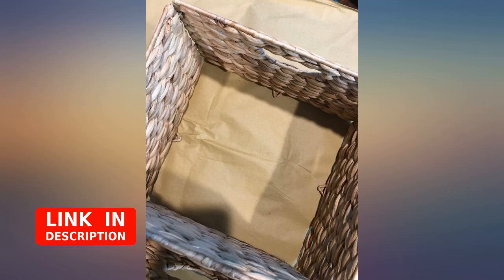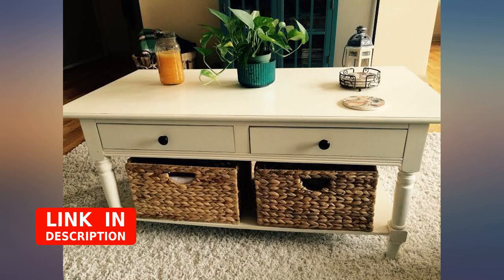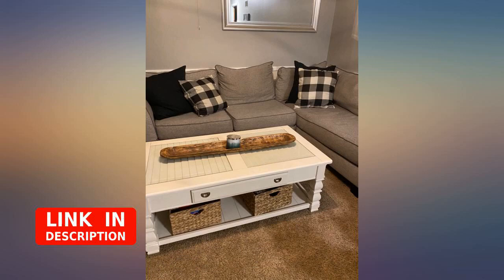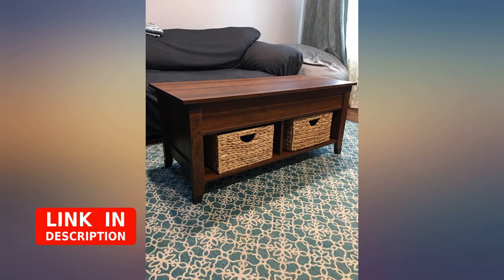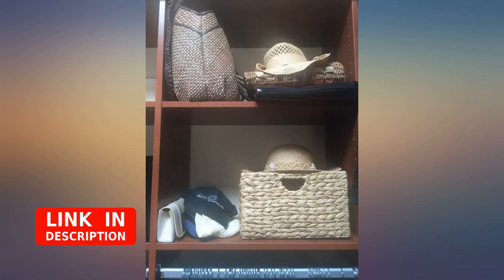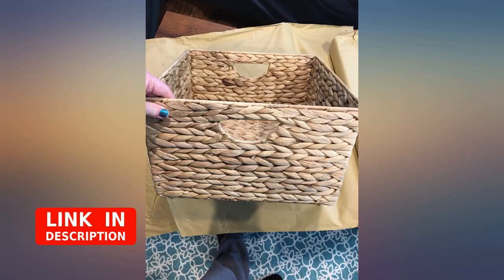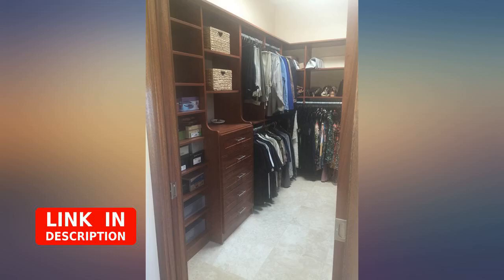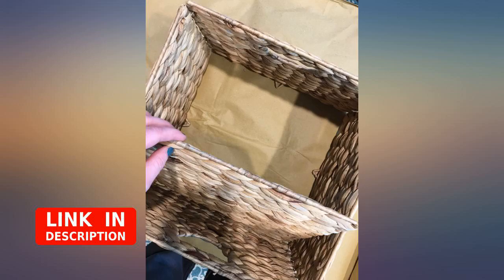Seville Classics 2-Pack Foldable Handwoven Water Hyacinth Cube Storage Basket Bin, review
Seville Classics 2-Pack Foldable Handwoven Water Hyacinth Cube Storage Basket Bin, Rectangular, 2 Piece

Main Features:
- Dimensions: 13.25" x 13.25" x 8" H (each basket)
- 2 pack of matching storage baskets
- Baskets fold flat for easy storage when not in use
- Tightly hand-woven water hyacinth over a sturdy steel frame
- Ideal for use in your bedroom, closet, bathroom, laundry room, kitchen or living room